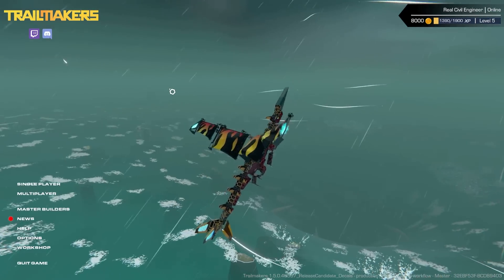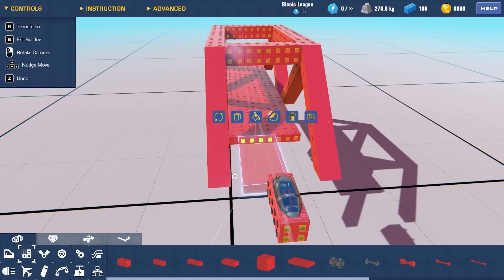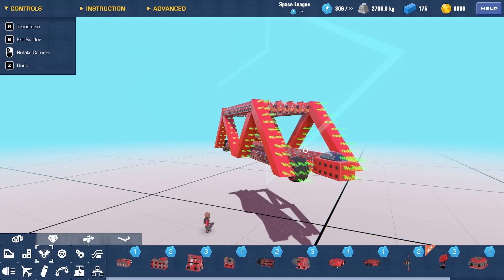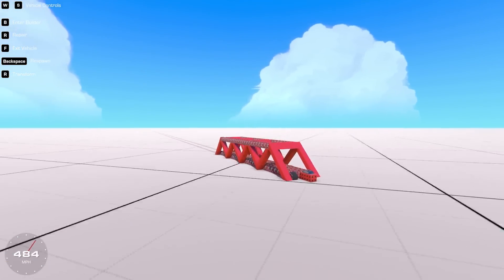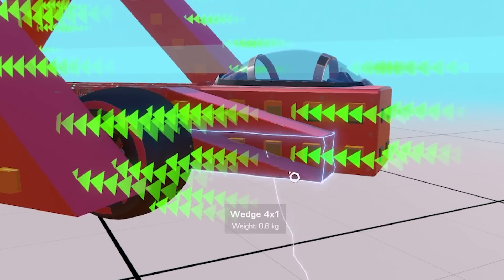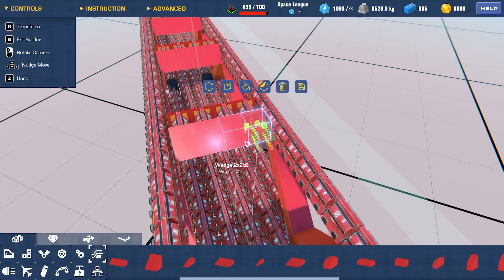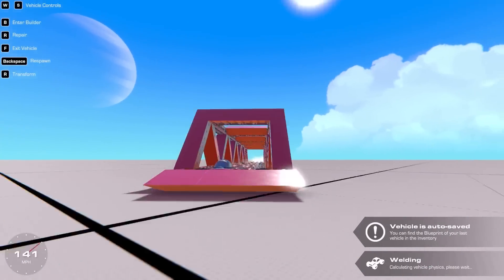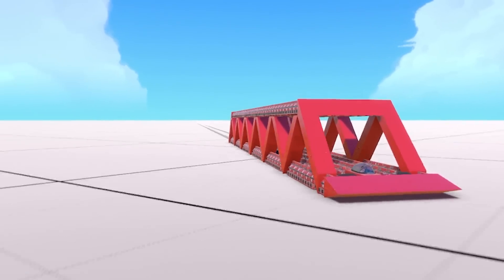Breaking the LAND SPEED RECORD in a bridge...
We're back in Trailmakers and this time we're trying to make the worlds fastest bridge! Can I engineer a bridge that can travel faster than the speed of sound? Engineering a supersonic bridge in Trailmakers!

LINKS!